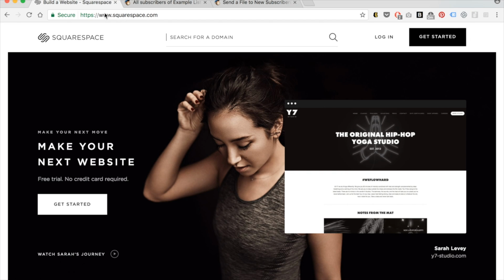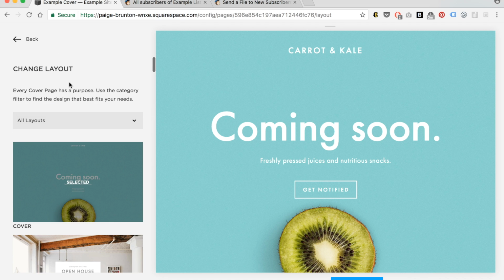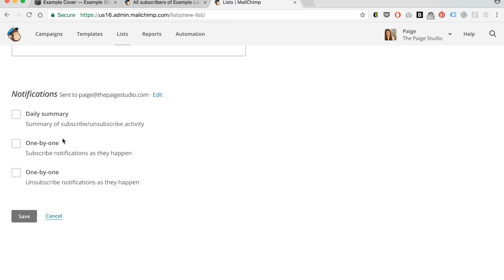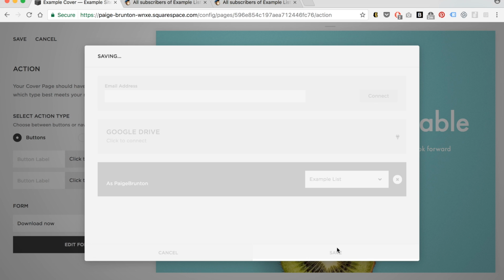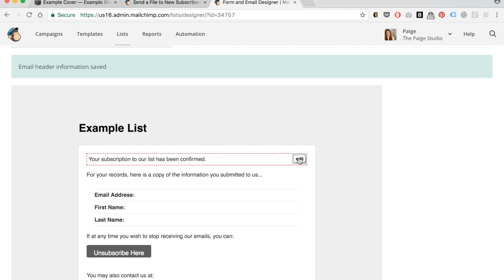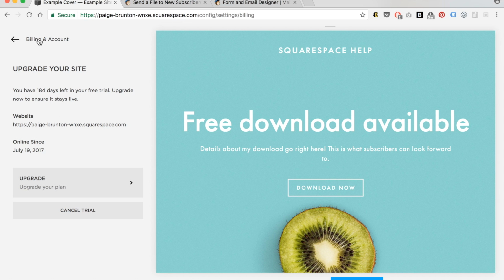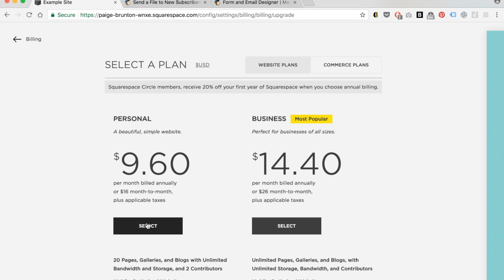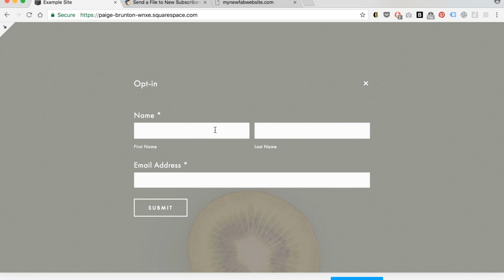How to collect emails and send an opt-in gift with Squarespace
This video is about creating and delivering an Opt-In Gift with Squarespace and Mailchimp.